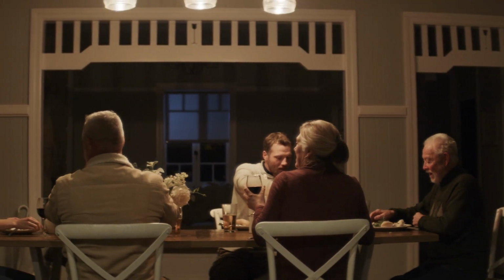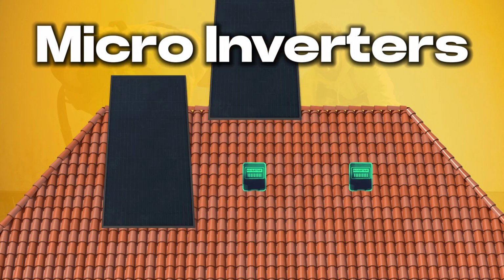Solar Power Simplified: From Sunlight to Your Home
Join us on a journey to unlock the secrets of solar energy! 🌍☀️ This beginner-friendly video demystifies how solar power operates, from capturing sunlight to lighting up your home. We break down the basics of solar energy, explore the essential components of a solar power system, and show you how it all fits together to create a sustainable source of energy. Perfect for those new to solar or anyone interested in sustainable living. Let's illuminate the future, one solar panel at a time.

Ready to embrace solar energy? SunSent Solar is your trusted solar panel installer servicing the Greater St. Louis area, Central and Southern Illinois, and Southern Indiana.